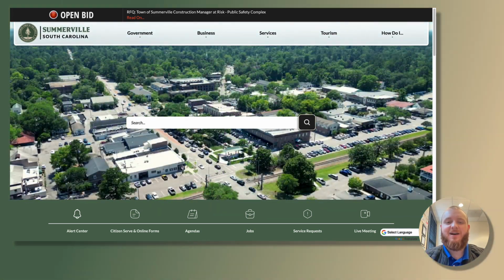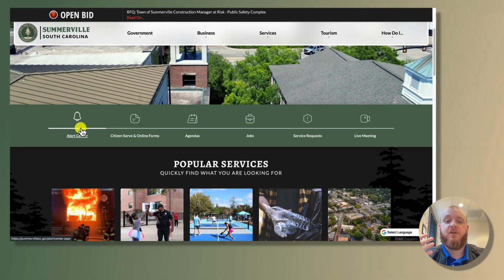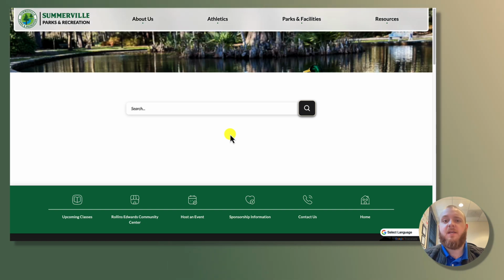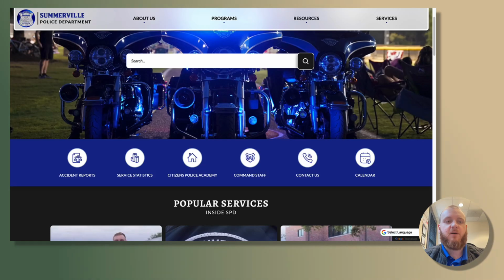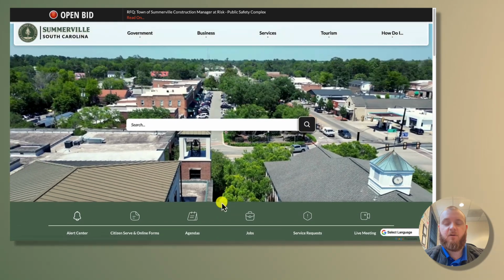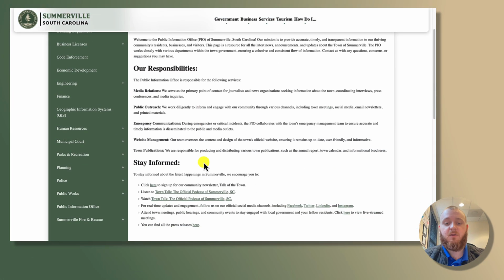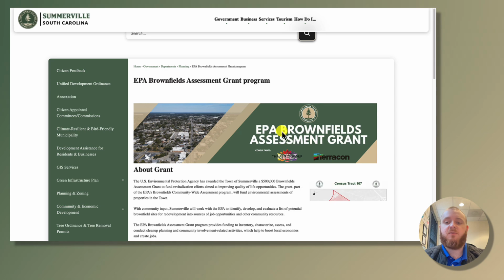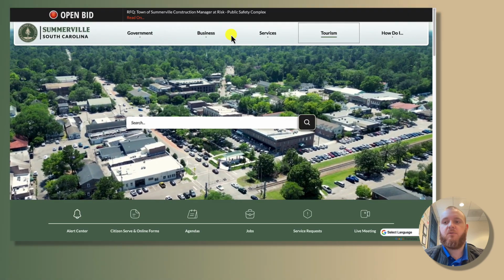How To Video Series: Navigating the Website